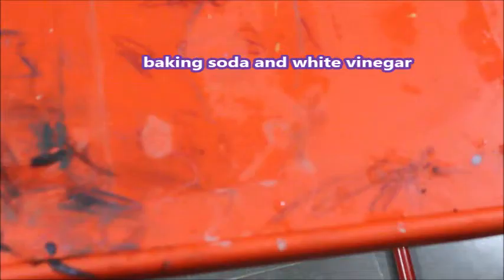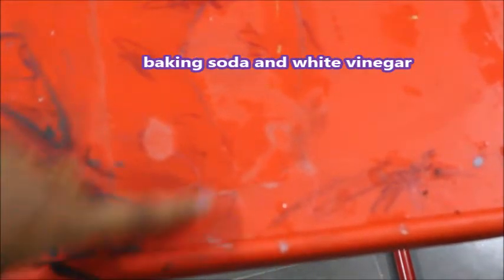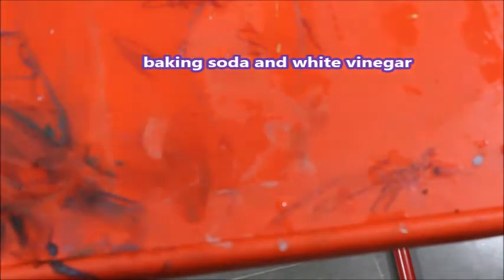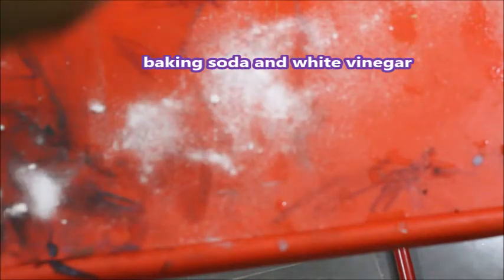how to clean tables or chairs/diy /baking soda hacks